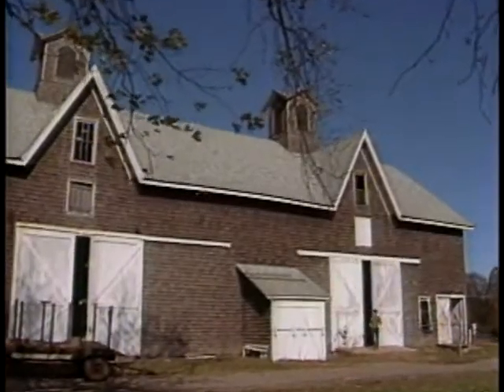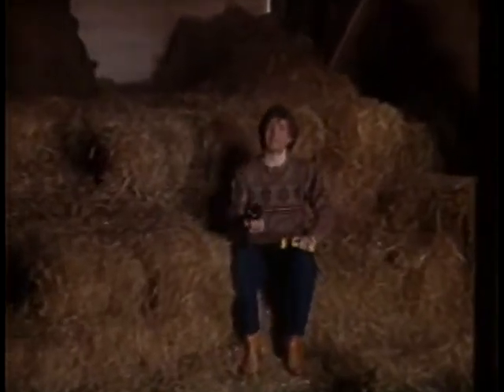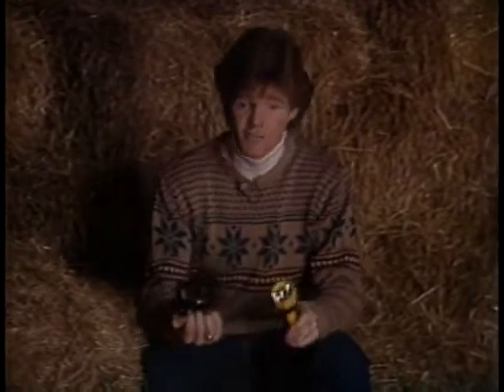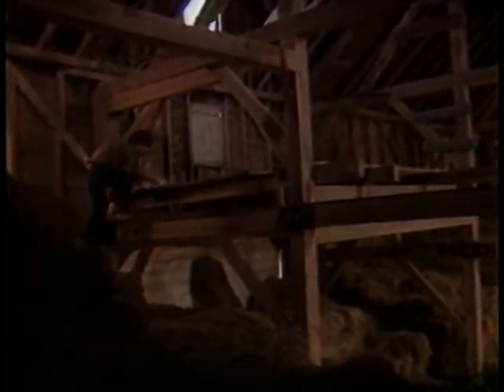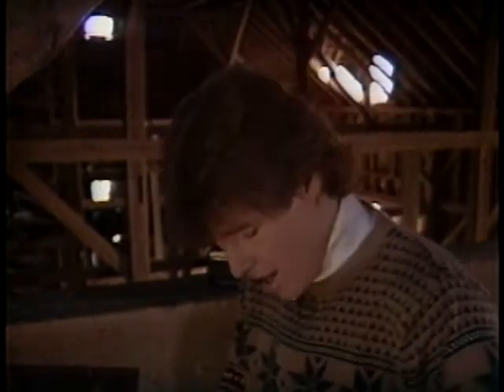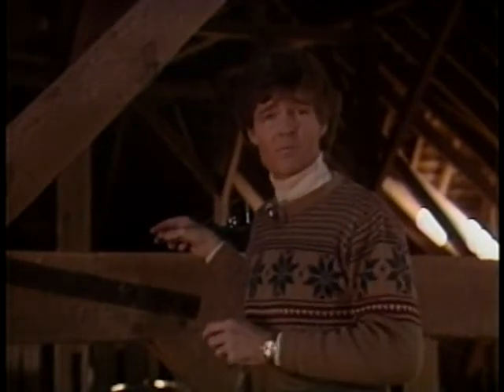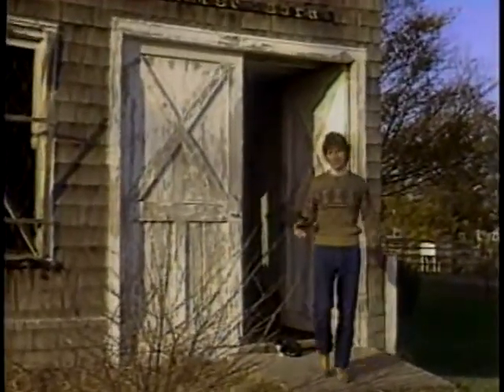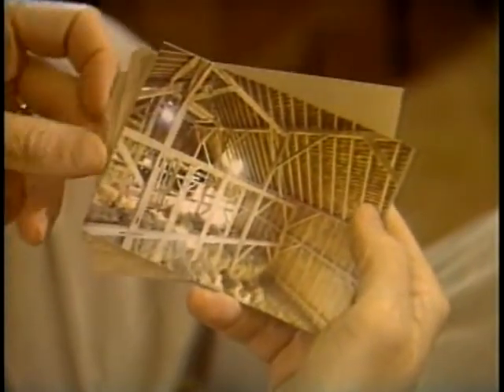Time Exposures (59 02)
Here we learn the benefits of changing your shutter speed in different lighting scenarios.